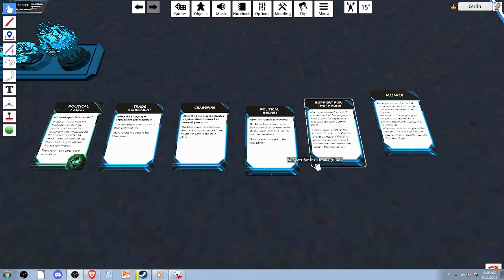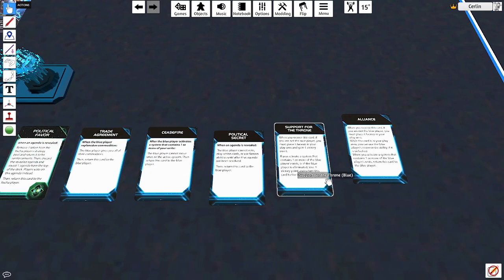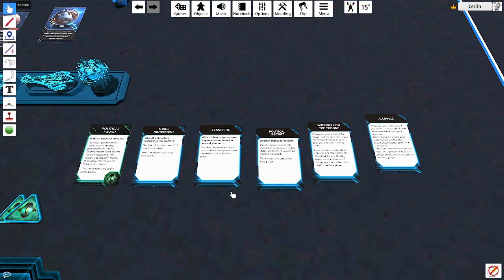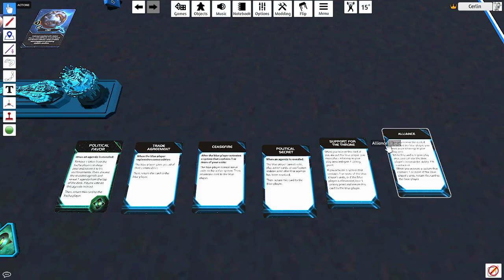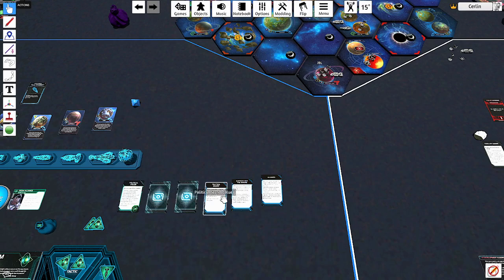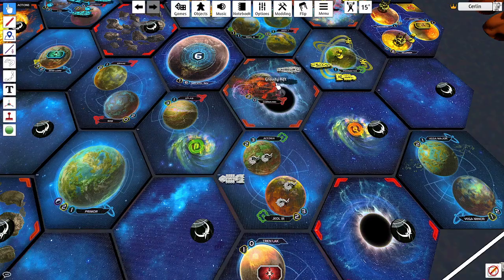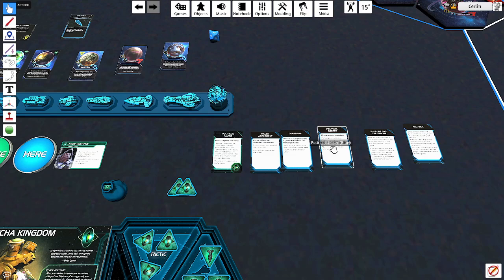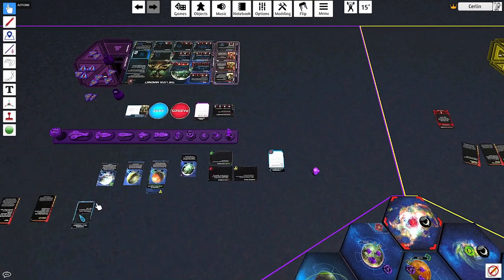Twilight Imperium 4th Edition Expansion Tutorials: Promissory Notes Introduction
The eight video in this tutorial series on Twilight Imperium 4th Edition, including Prophesy of Kings expansion. We are covering Promissory notes, how you use them and some basic strategy.

Next video will a round 2 playthrough along with an agenda phase video after that.